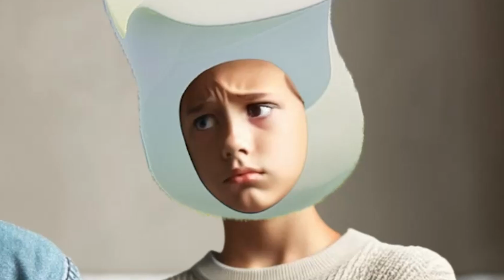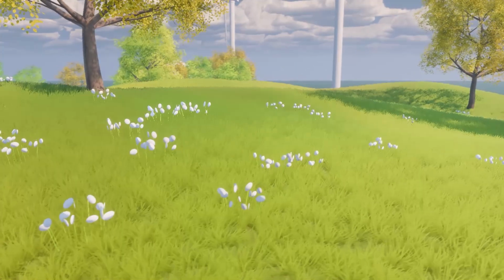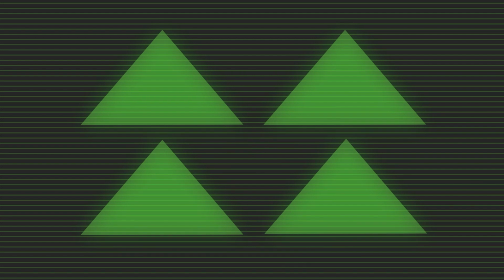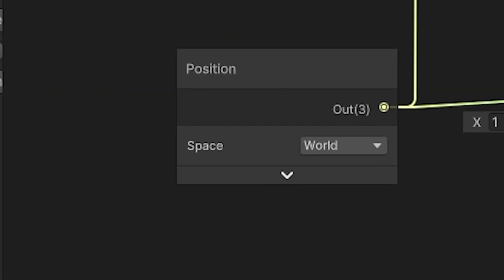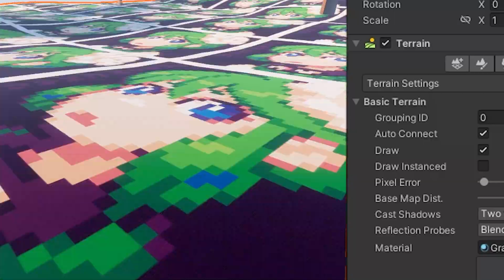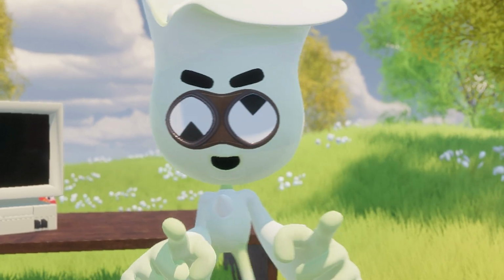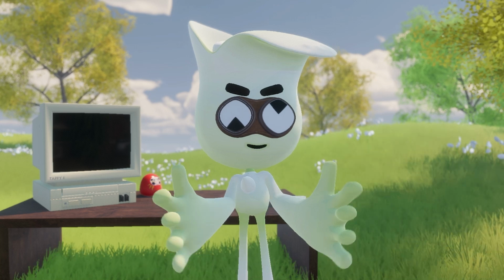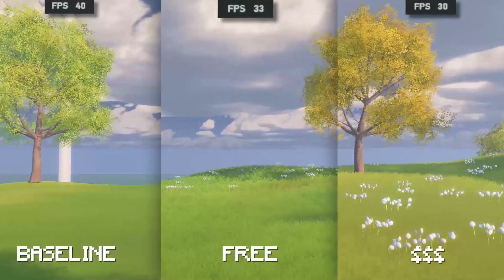The Cheap vs Expensive Way I Rendered Grass in My Game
Ever wondered how different budgets impact the visual quality of game environments? Dive into the world of grass rendering with me as I explore two distinct approaches: the economical 'cheap' method and the high-end 'expensive' method. In this video, I take you through my journey of rendering grass in my game, comparing these techniques not just in cost, but in performance, visual appeal, and practicality.

Addy-chan Pixelart by Sr_Jelly